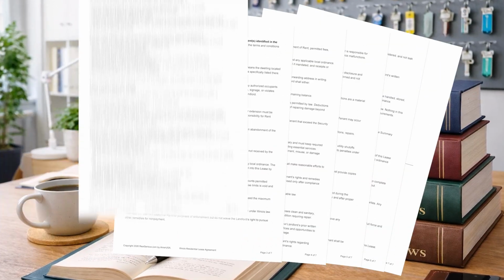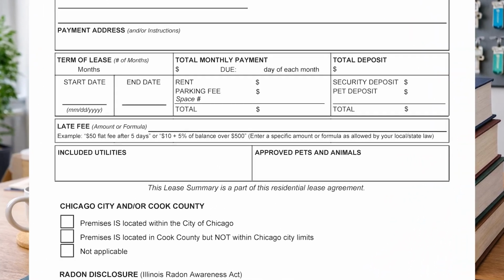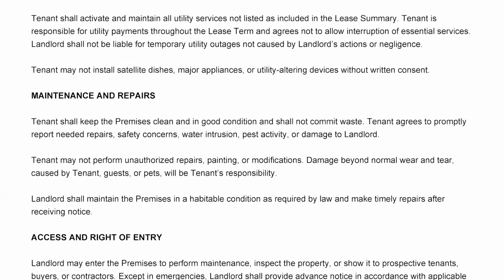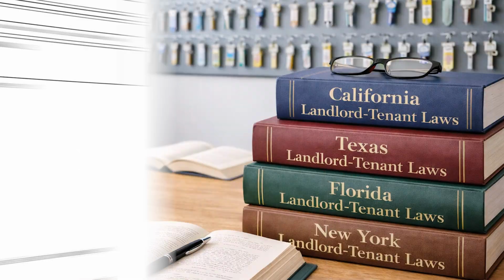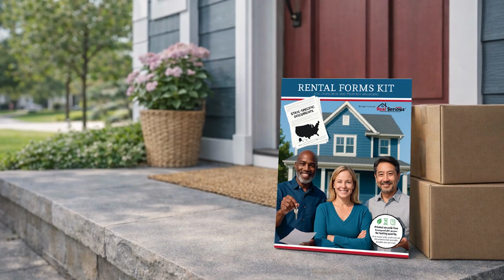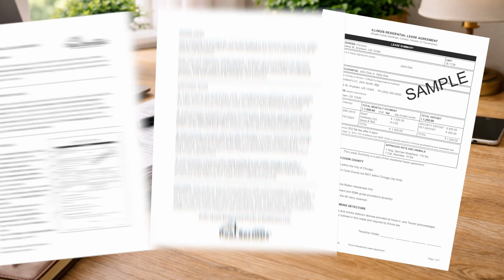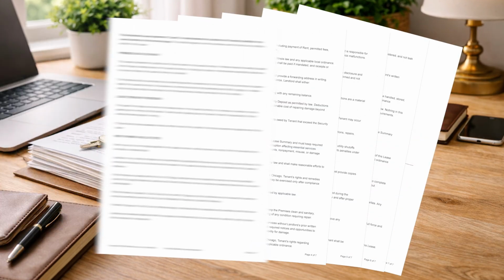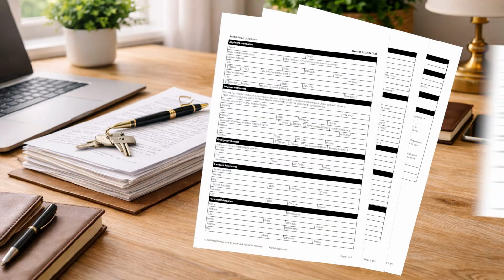Illinois Lease Agreement + Rental Forms Kit | American Landlord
Need a reliable Illinois lease agreement for your rental property?
This video covers the professionally formatted Illinois Residential Lease Agreement and the complete Illinois Rental Forms Kit available through AmericanLandlord.com. Choose instant PDF download or a printed packet mailed to you — whichever fits your workflow.

Designed for landlords renting houses, condos, and small residential properties across Illinois.